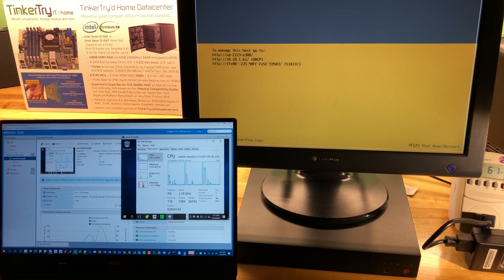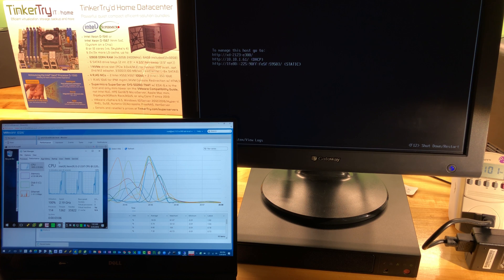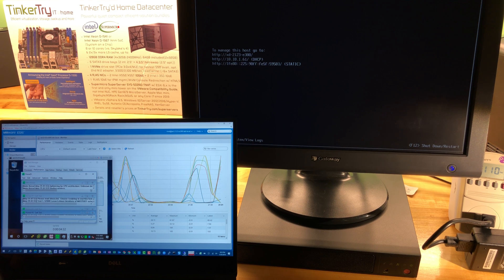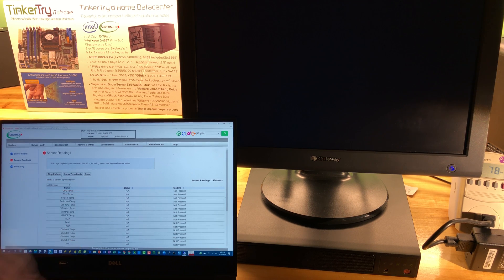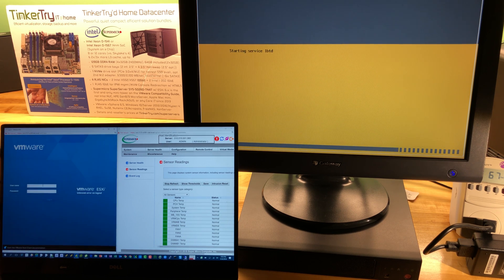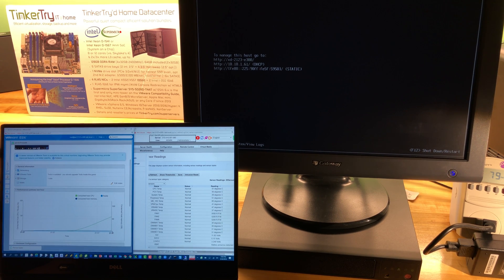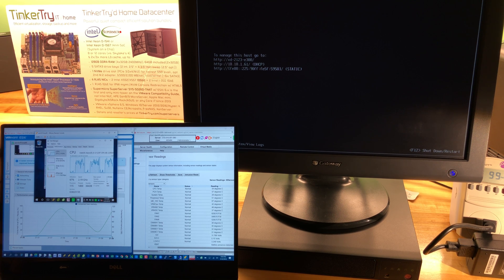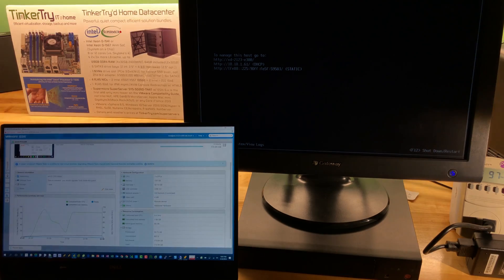Supermicro SuperServer SYS-E300-9D powers off once 84 watt power supply is pushed to 110 watts [4K]